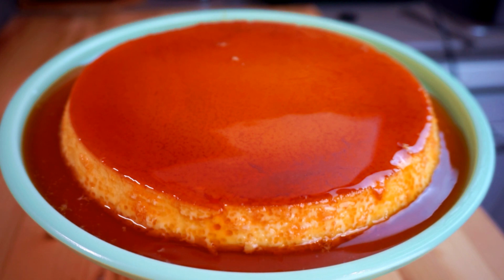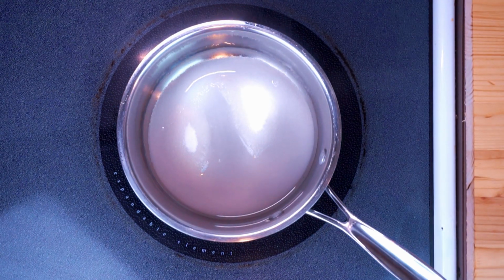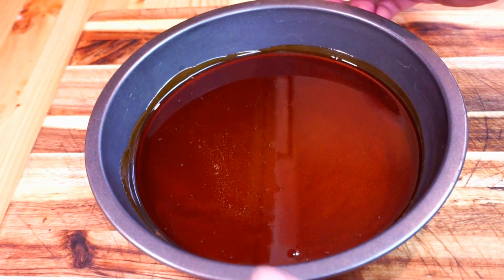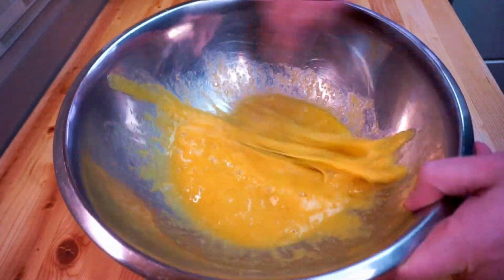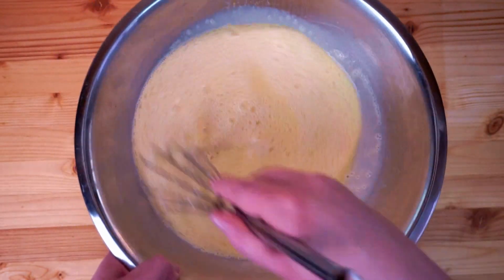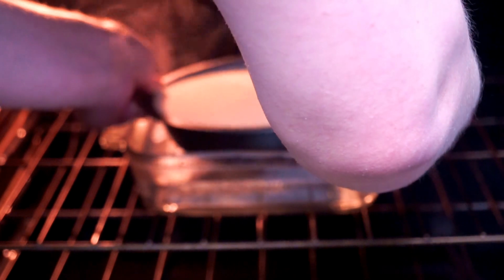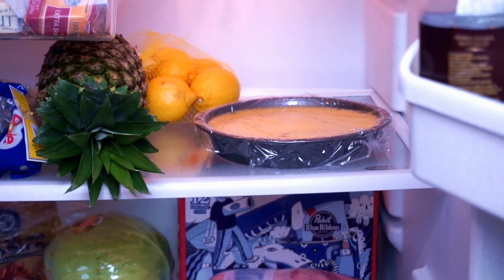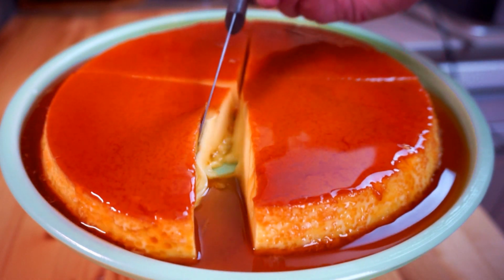Easy Cake Pan Flan - Creme Caramel Made Easy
Today on Passion for Food I'll show this easy cake pan flan recipe! Also known as creme caramel, but whatever you call it it's totally eggggcellent!